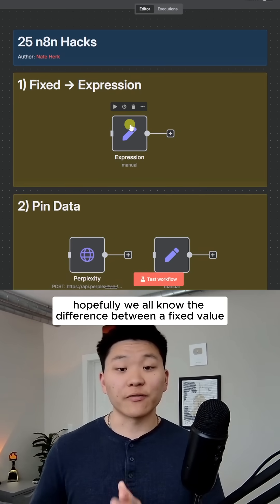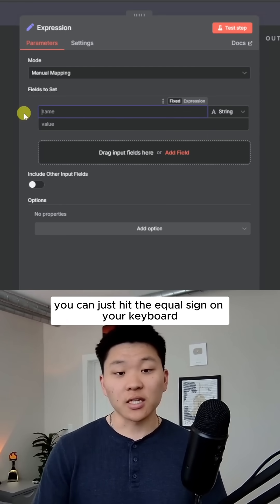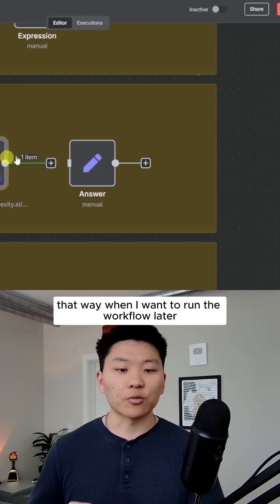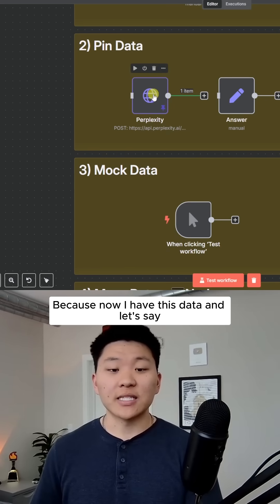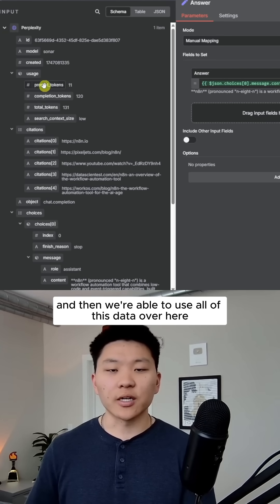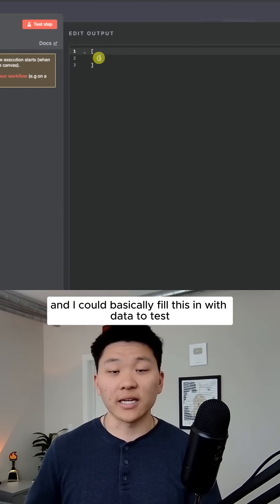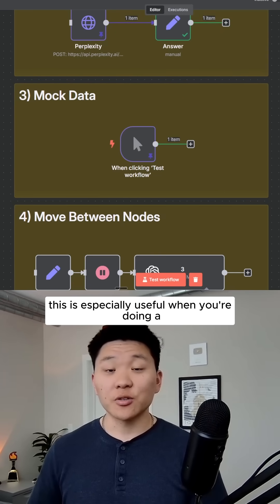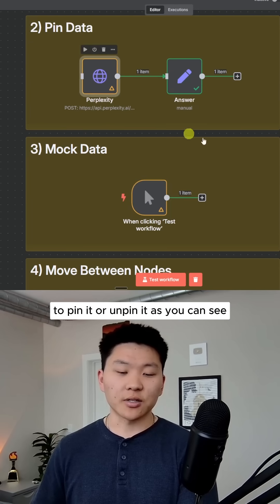n8n Secrets That Will Save You Hours of Work